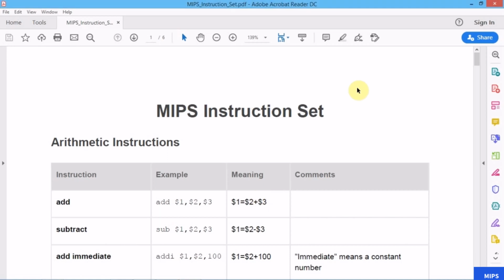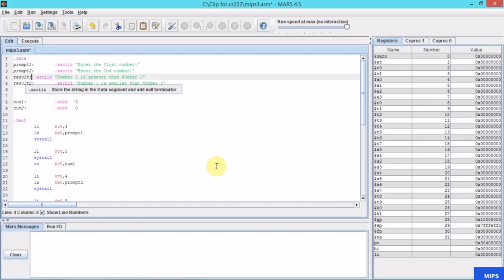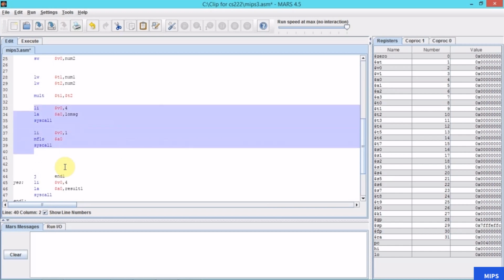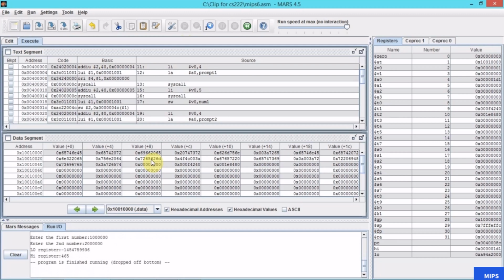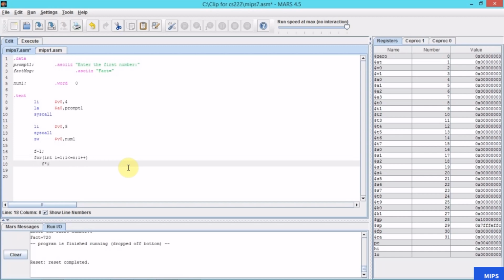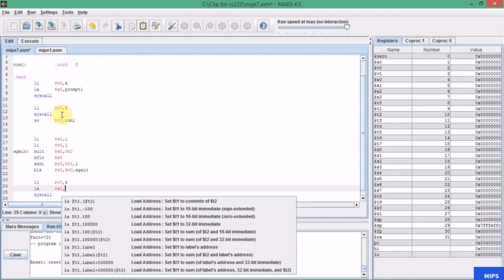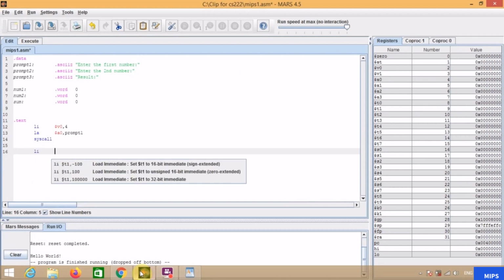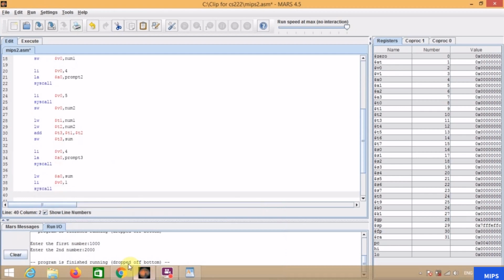MIPS Exploring Arithmetic Operations: Multiplication, Factorial, and Addition Examples - Class 13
MIPS assembly language, a fundamental component of the MIPS (Microprocessor without Interlocked Pipeline Stages) architecture, offers a powerful array of instructions to facilitate arithmetic operations efficiently. Among these instructions, the MIPS multiplication instruction stands as a cornerstone for performing multiplication operations within the MIPS environment.

In MIPS assembly language, multiplication is typically accomplished using the mult or mul instructions, depending on the specific MIPS architecture version. The mult instruction multiplies two 32-bit signed integers, while the mul instruction multiplies two 32-bit unsigned integers. These instructions take operands from registers, perform multiplication, and store the 64-bit result across two special registers, $HI and $LO.

To demonstrate the functionality of the MIPS multiplication instruction, consider an example where we aim to display the result of multiplying two numbers. In this scenario, suppose we have two integers stored in registers $s0 and $s1. We would utilize the mult instruction to multiply them, followed by the mflo instruction to retrieve the lower 32 bits of the product stored in the $LO register. Finally, the result can be displayed or processed further as needed.

Moreover, MIPS assembly language allows for the implementation of more complex mathematical operations. For instance, let's explore a factorial example in MIPS assembly. The factorial of a non-negative integer n, represented as n!, is the product of all positive integers less than or equal to n. Implementing factorial in MIPS assembly typically involves iterative multiplication to calculate the factorial of a given number.

Additionally, MIPS assembly language facilitates basic arithmetic operations like addition. To illustrate this, let's consider an example demonstrating how to add two integer numbers using MIPS instructions. This involves loading the operands from memory or registers, performing the addition operation using an appropriate MIPS instruction, and storing the result back into memory or a register for further processing or display.

In summary, the MIPS assembly language multiplication instruction, alongside examples showcasing multiplication, factorial computation, and addition operations, highlights the robust arithmetic capabilities of the MIPS architecture. These examples serve to elucidate the usage and functionality of MIPS arithmetic instructions, empowering programmers to efficiently tackle diverse computational tasks within the MIPS environment.